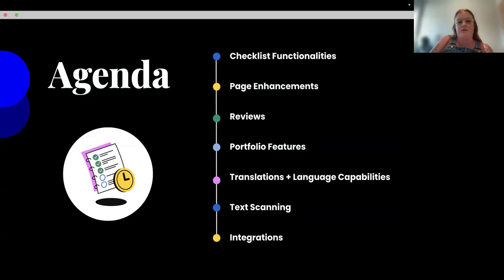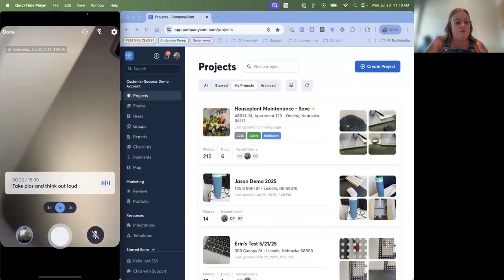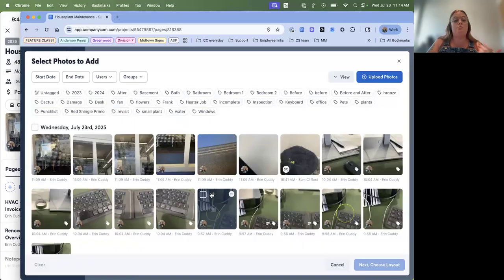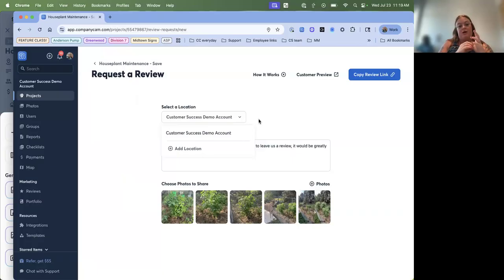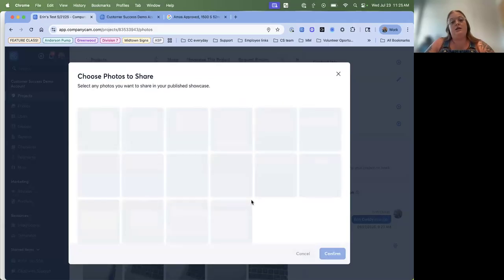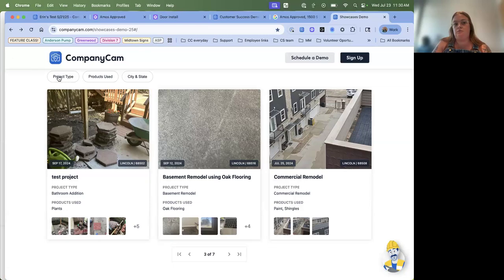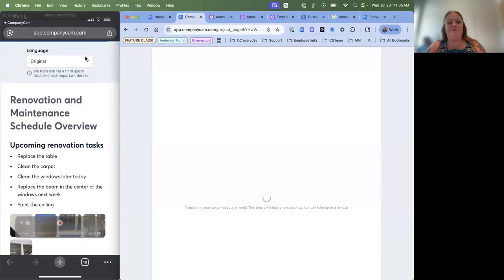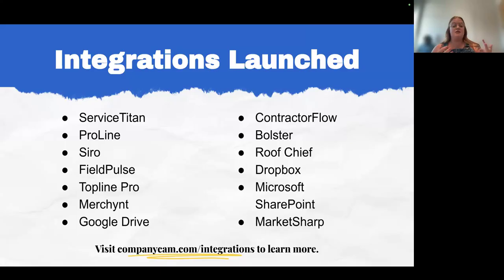Everything We've Launched in 2025 (So Far) | CompanyCam Classes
Erin walks through all the new features and functionality added to the app this year. We cover everything from AI-powered checklists and templates to marketing tools and multi-language translations.

0:00-0:58 Intro
0:58-6:56 Checklists
6:56-14:45 Pages
14:45-18:56 Reviews
18:56-27:33 Portfolio, Website Gallery & Map
27:33-32:26 Translations
32:26-35:19 Text Scanning
35:19-36:06 Integrations
36:06 Outro